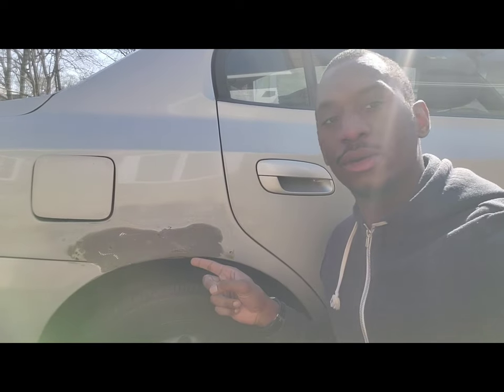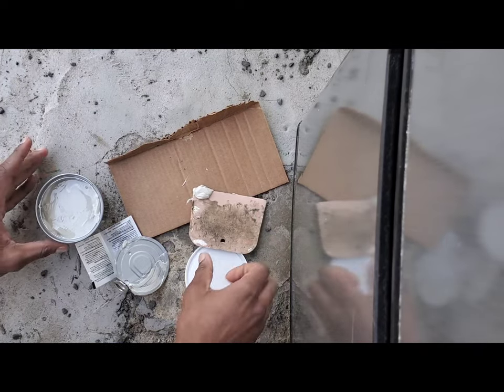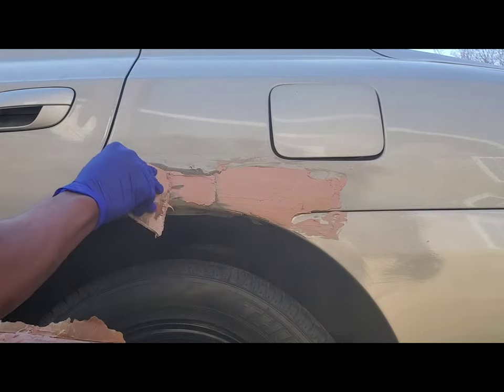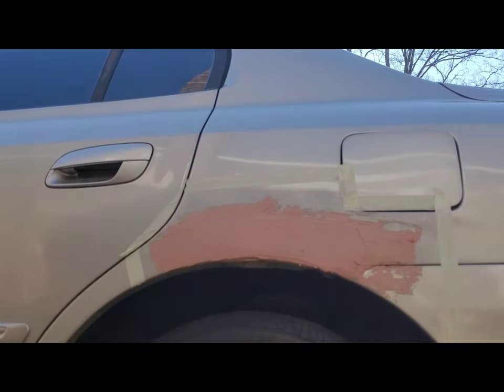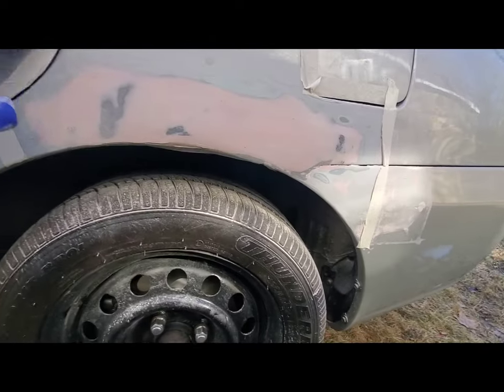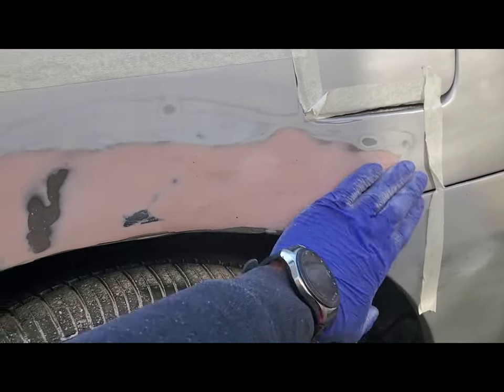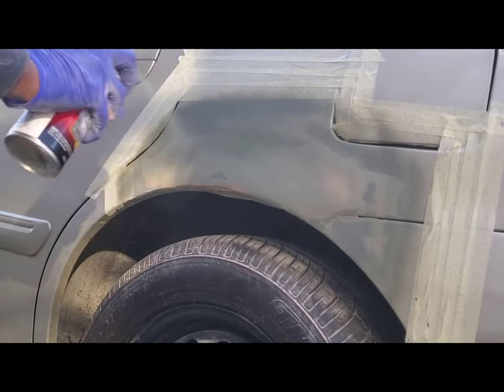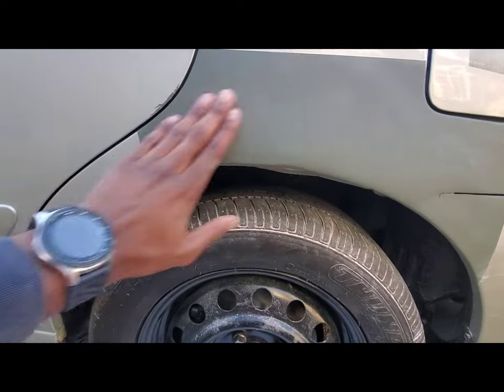How To Paint A Car At Home | Part 1 | Preparing Primer | Sanding | DIY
Beginner's Guide on how to prepare your car to be painted after having damages. Learn how to prepare your vehicle to be repainted if you choose to not do it yourself. After watching this video you will be able to prep your car and save money on these initial steps!! WE LOVE TO SAVE MONEY!!

I will always read and reply to comments. Your feedback is encouraged and valued.